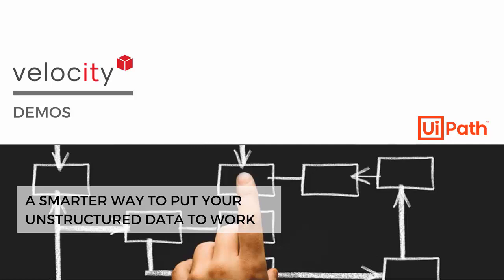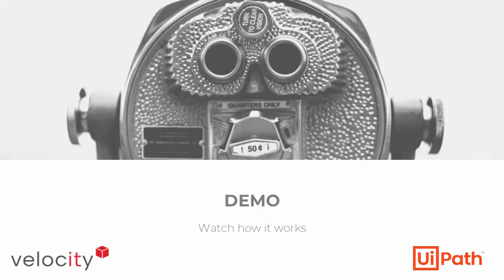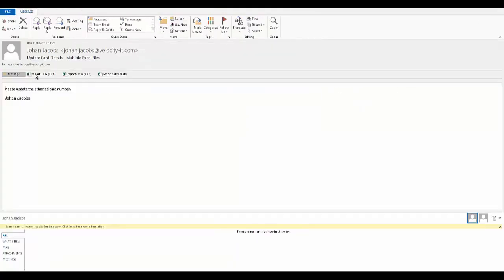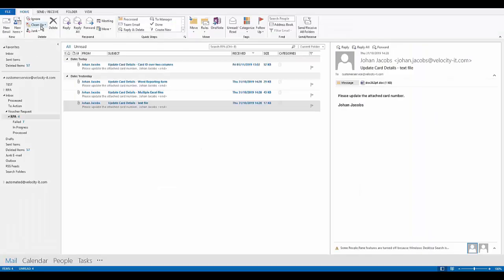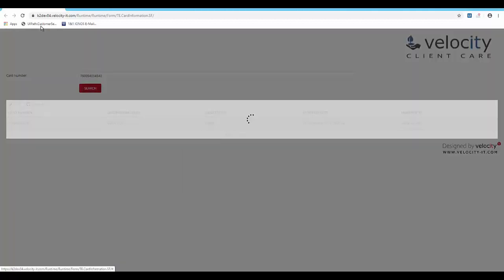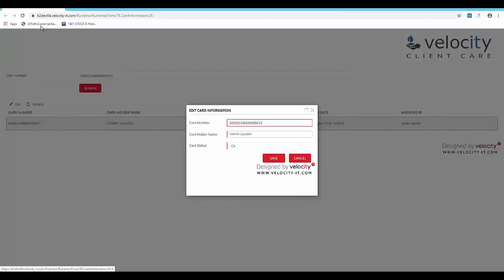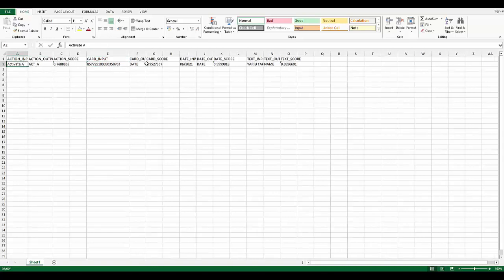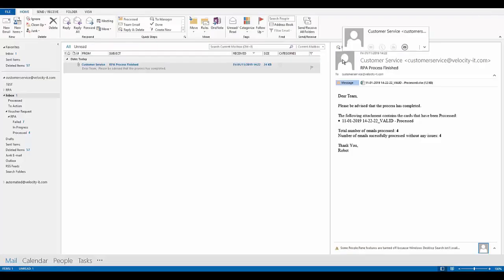Intelligent MI and RPA Process for Converting Unstructured to Structured Data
In this example of RPA and MI we focus on a customer service team who receive on average 170 emails per day from clients requesting a change of details and an update to their payment card status.   The content of these emails is variable and presented in multiple formats including free-text and attachments.